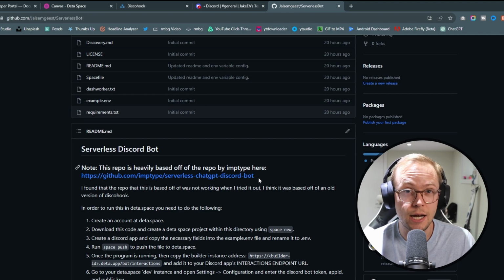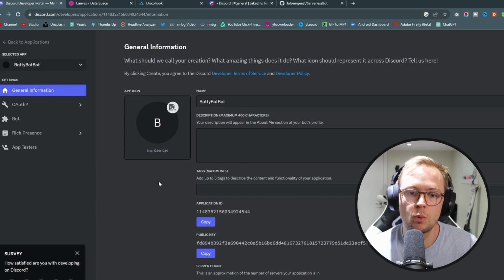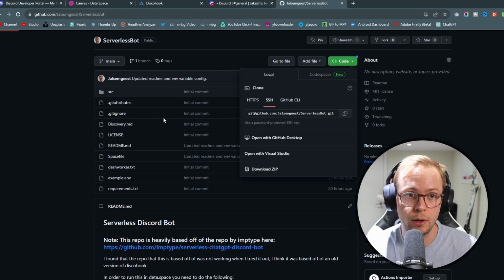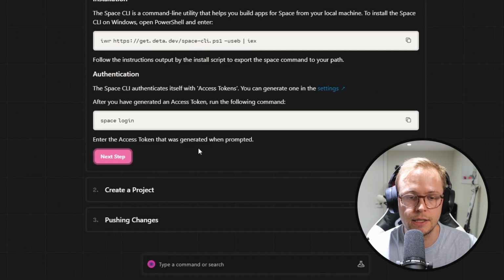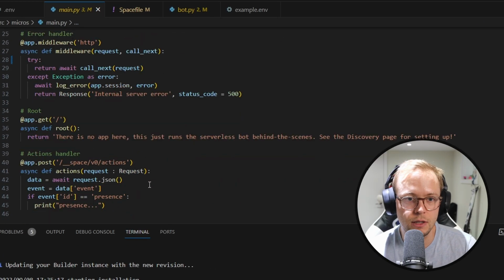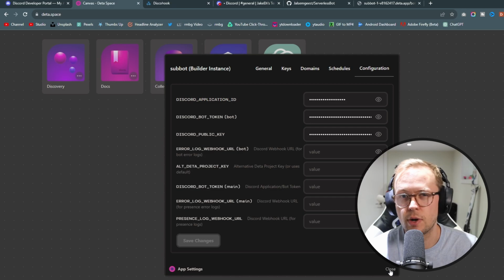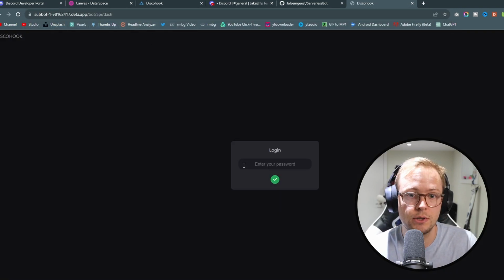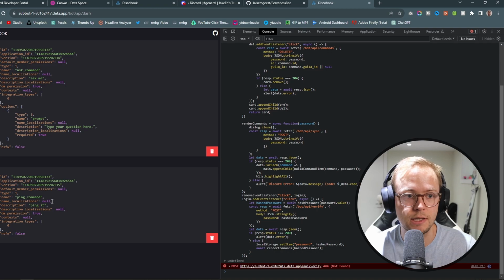FREE Discord Bot Server Hosting (Outdated - See description)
IMPORTANT: Deta.space is no longer accepting developer accounts. This means that you can no longer use the platform to host a bot. That being said, the code included in this video is still relevant. I plan to try to find an alternative to deta.space, but in the meantime I don't have any suggestions. A new video will be uploaded if I find an alternative. Sorry for the inconvenience.

If you want a free solution to host a discord bot, well I found one that is actually free! In this video we use deta.space to host a webhook discord bot. There are some limitations on this type of a bot that I go over later on in the video, but it's still free and can do some awesome stuff!

Timestamps:
00:00 Intro
0:20 The Code
1:09 Where are we hosting this?
1:51 How to setup the bot
8:50 Testing it out!
9:36 Outro